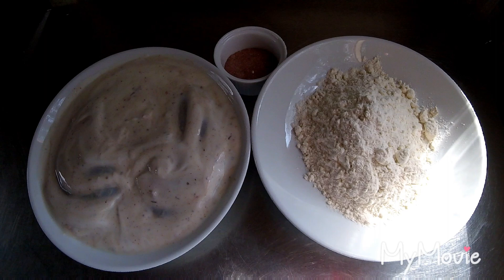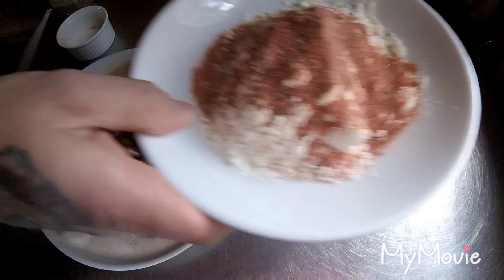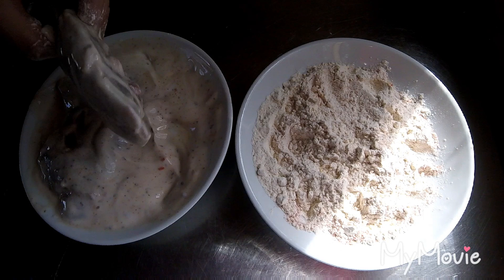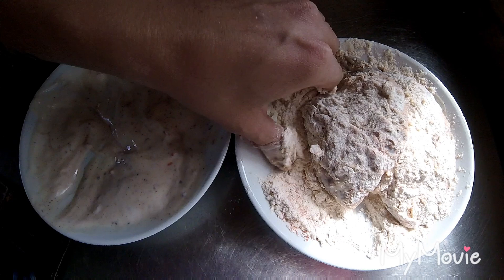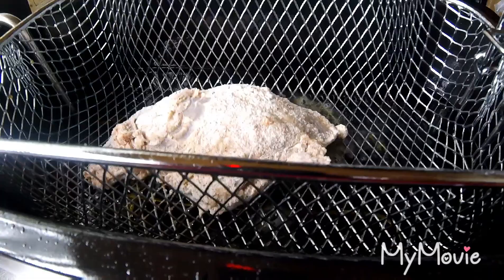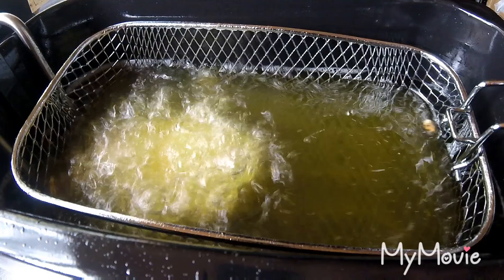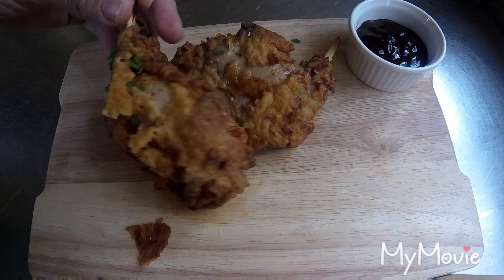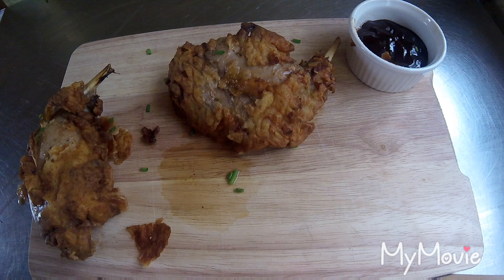How to make buttermilk fried rabbit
A simple and tasty way to eat rabbit using the back legs. Also works well with pheasant and partridge.